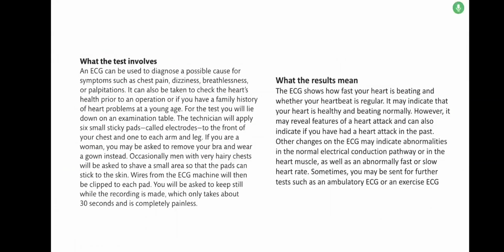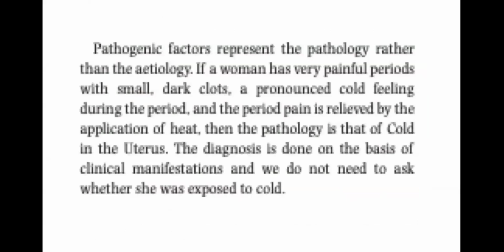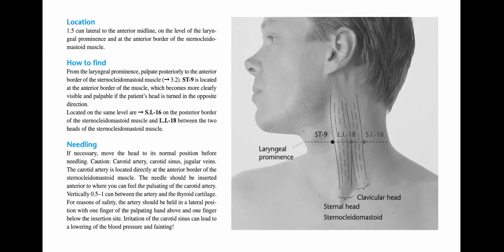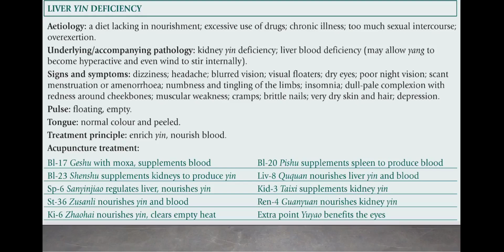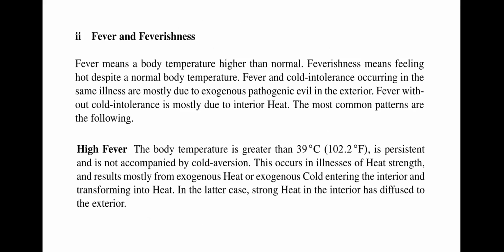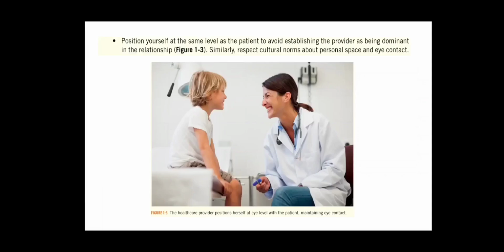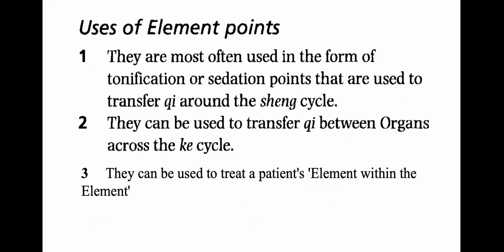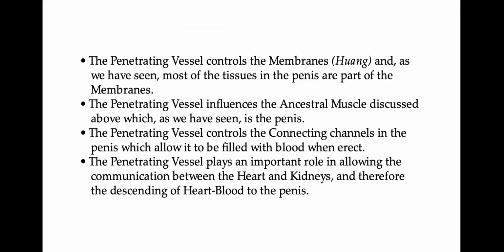ASSESSMENT & DIAGNOSTICS 121: Measuring Heart Rhythm, Liver Yin Deficiency, Chills & Fever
Normal sinus rhythm (NSR) is another name for a normal heart rhythm. The heartbeat is controlled by electrical signals that are transmitted to the four chambers of the heart, causing them to contract and relax in sequence to pump blood in and out of the heart.

However, the sinus rhythm can sometimes become irregular, referred to as sinus arrhythmia, and cause the heart to beat too slowly or too rapidly.